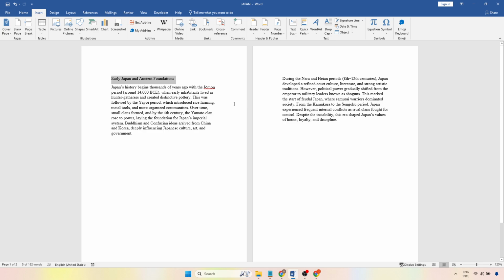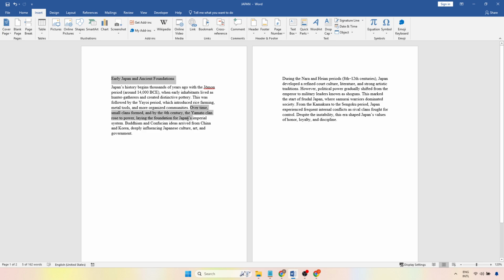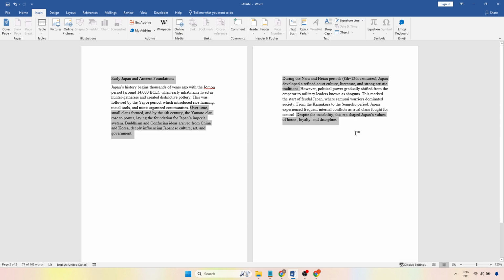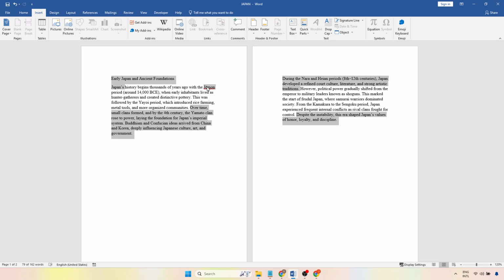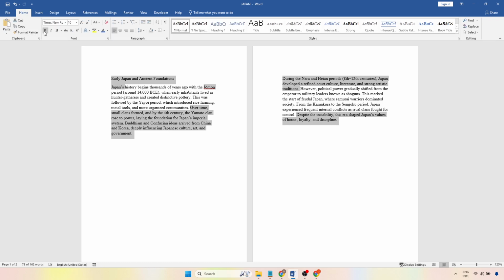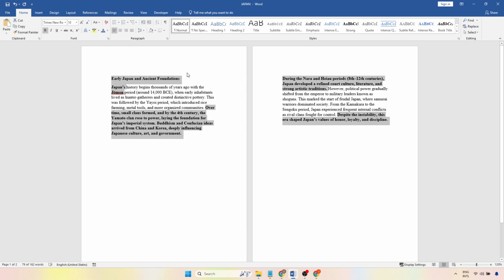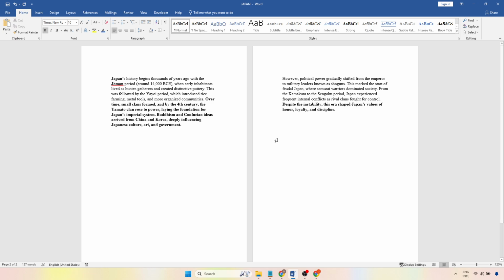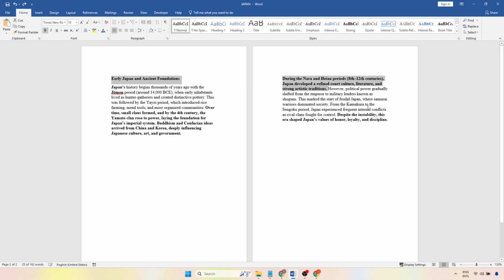How To Select Multiple Words In Microsoft Word (Quick And Easy Guide)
In 2026, high speed editing in Microsoft Word hinges on mastering non contiguous selection. While linear highlighting is standard, the ability to select multiple, separate strings of text allows for "batch formatting," which is a core requirement for professional document auditing. By utilizing the Control Selection engine, you can isolate specific keywords or phrases scattered across a report and apply global changes such as bolding, hyperlinking, or font shifts in a single command, significantly reducing the margin for manual error in long-form documents.

In this 2026 technical guide, we examine the Control Key Modifier logic and its role in maintaining multiple active text buffers. We look at the "Batch Formatting" workflow within the Home Tab and break down the common "selection reset" errors that occur when the keyboard-mouse synchronization is broken, providing a blueprint for flawlessly managing complex text selections.

🕒 Investigative Chapters:
0:00 — Non-Contiguous Selection: The 2026 Productivity Hack
0:07 — The Base Selection: Establishing the First Text Anchor
0:15 — The Control Key Protocol: Adding Multiple Buffers Without Resetting
0:51 — Practical Application: Extracting Keywords from Complex Paragraphs
1:12 — Global Formatting: Applying Bold and Font Changes in One Click
1:39 — Selection Integrity: Troubleshooting Early Key Release and Buffer Loss

📂 Primary Evidence & Architectural Benchmarks:
Microsoft Support: Select Text in Word and Use Keyboard Shortcuts (2026)